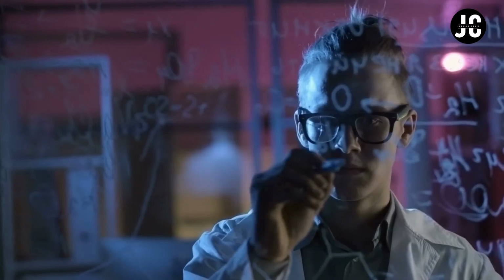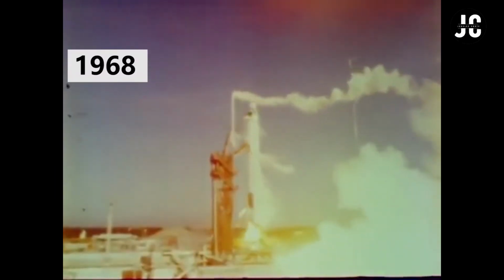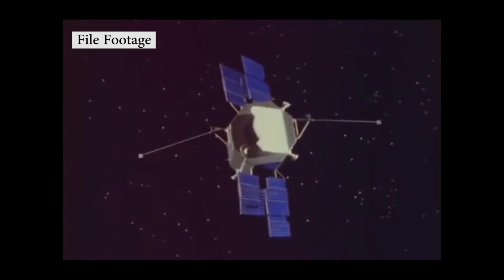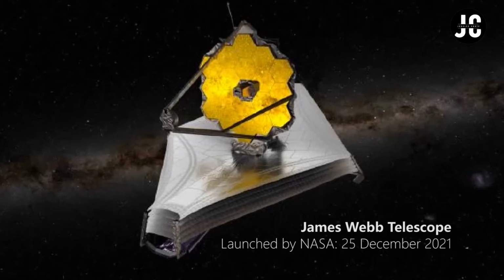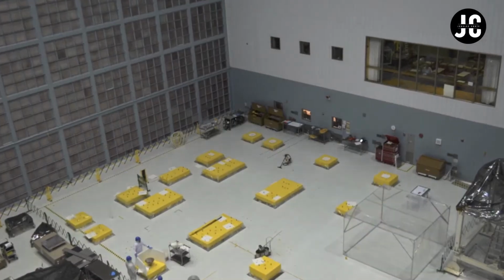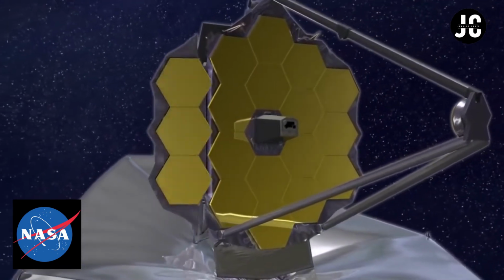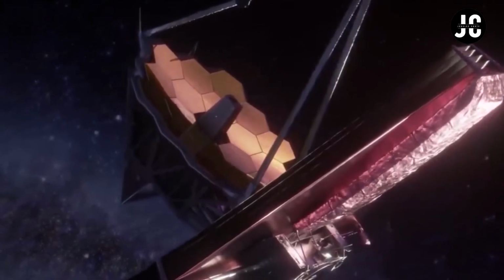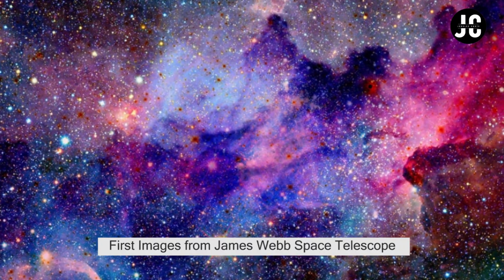What is JWST? | Is JWST worth it? | How JWST Work? | What Makes JWST so Special?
NASA’s James Webb telescope is a space telescope that is primarily designed to conduct astronomy research with infrared signals.  The telescope is placed in L-2 orbit, which is around 1.5 million kilometers away from the Earth. James Webb Telescope is placed in this orbit to see what the universe looked like around a quarter of a billion years after the Big Bang when the first stars and galaxies started to form.

Scientists think that the JamesScientists Webb telescope will be a giant leap forward in our quest to understand the universe and our origins. The Webb telescope will examine every phase of cosmic history; from the first luminous glows after the Big Bang to the formation of galaxies, stars, and planets. It will also help scientists to study the evolution of our own solar system.

In this Video:
Nasa's James Webb Telescope | Why everyone is talking about it?

The construction process of the telescope took 25 years of a long time due to the sheer complexity of the unit itself. Researchers and the development team put all their efforts to ensure everything is perfect before the launch. The mirror segments of the telescope are made of beryllium and then they are coated in gold. Each mirror weighs around 20 Kilograms on Earth. The total weight of the telescope is approximately 6,200 kilograms.
The size of the sun-shield of the telescope which is used to keep the telescope cool; is about 22 meters by 12 meters, which is half as big as a Boeing 737 Aircraft. Therefore, the telescope was folded into a small unit to launch it into its orbit. The James Webb Space Telescope was launched on an Ariane 5 rocket, which was a part of the European Space Agency’s contribution to the mission.